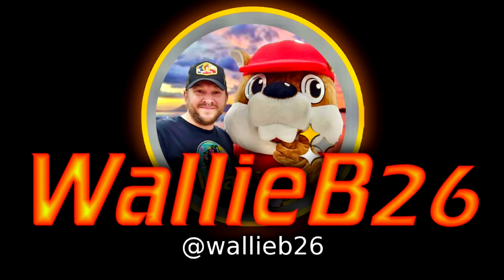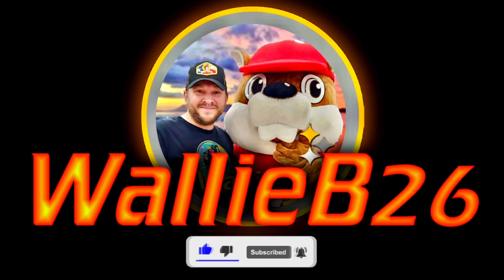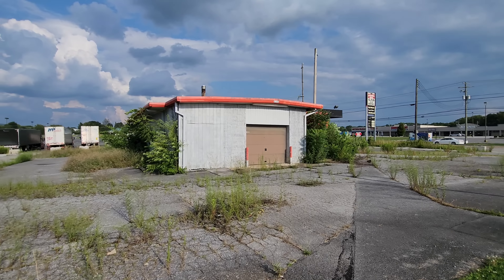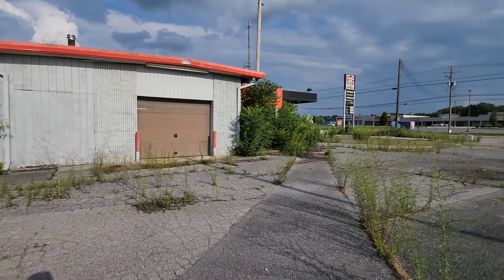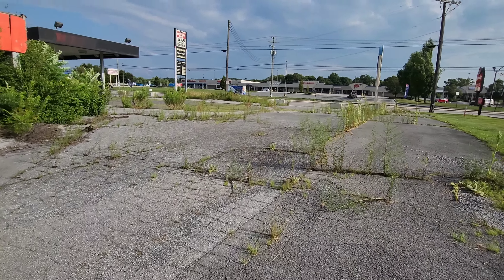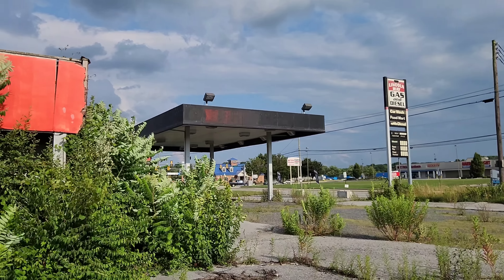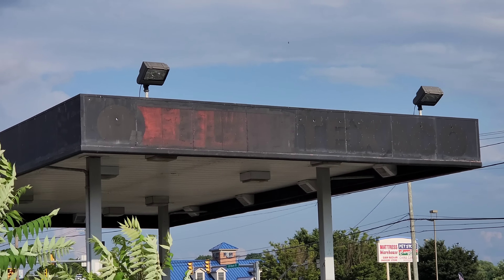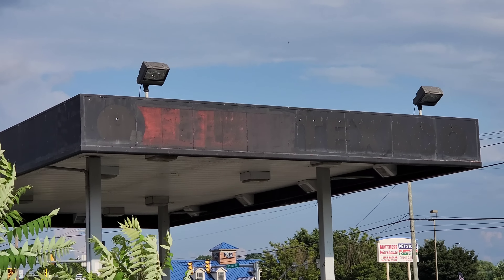Abandoned Lincoln Way Gas & Diesel - Chambersburg, PA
Abandoned Lincoln Way Gas & Diesel - Chambersburg, PA. This place has seen much better days given its current state. Been closed for several years and slowly deteriorating the entire time.

There is no obligation, and I'm not asking you to! All proceeds go toward expenses involved in traveling to film for you guys. I do not make a profit. Thank you!